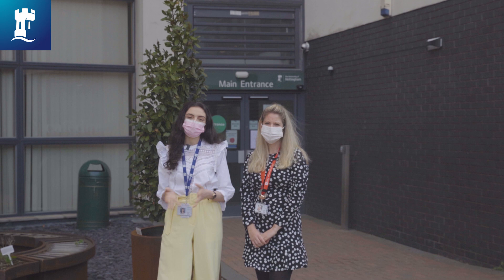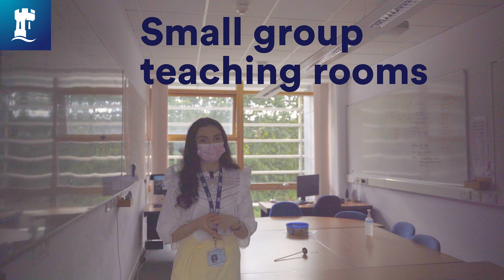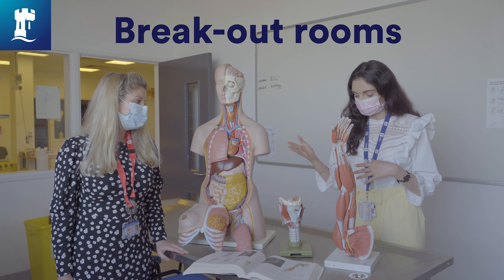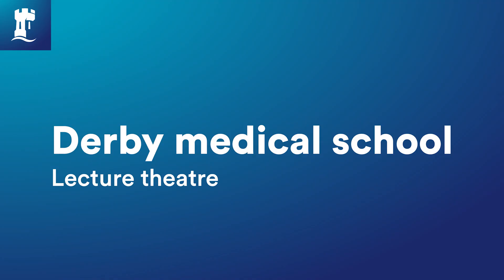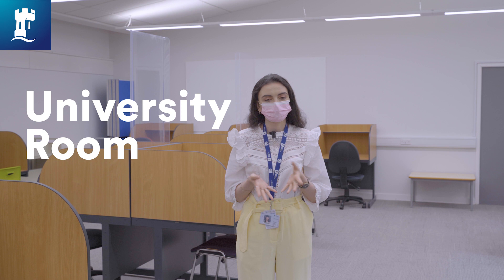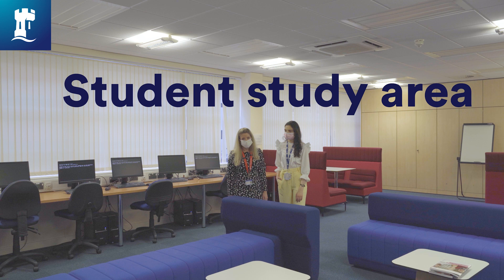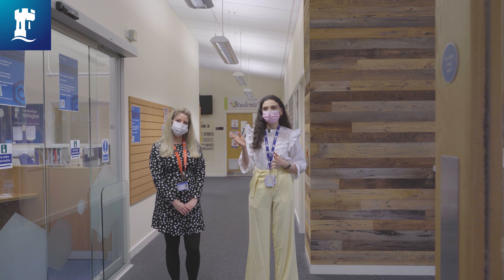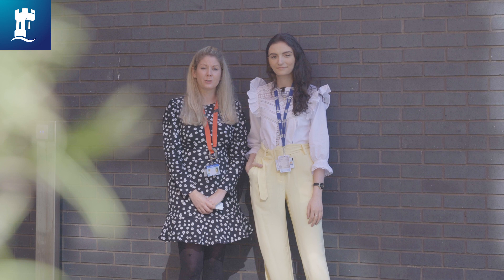A tour of Derby Medical School | University of Nottingham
A tour of our Medical School at Derby Royal Hospital, with students Heather and Caroline.

0:27 Overview
0:41 Small group teaching rooms
03:16 Main teaching lab
03:39 Clinical Skills
04:18 Lecture theatre
04:47 Cafe
05:08 NHS library and study spaces
06:32 West block
07:19 Main computer room
07:44 Links to Royal Derby Hospital
08:22 Student Services and Students' Union
09:32 Hopper Bus service